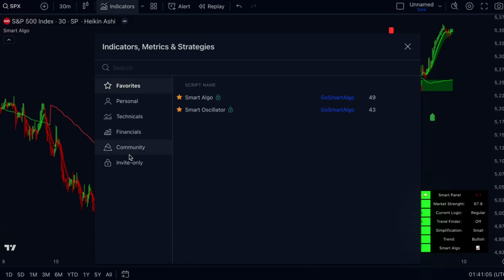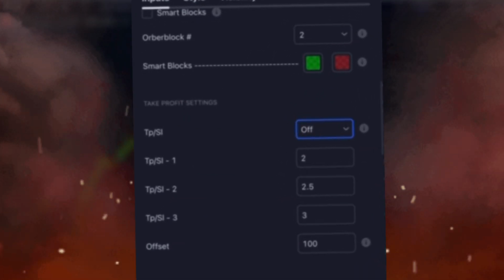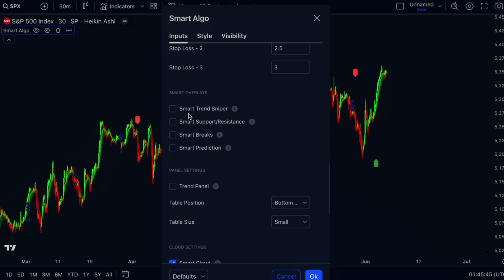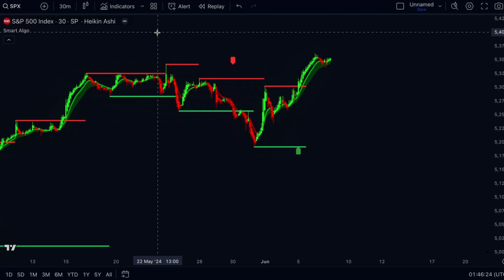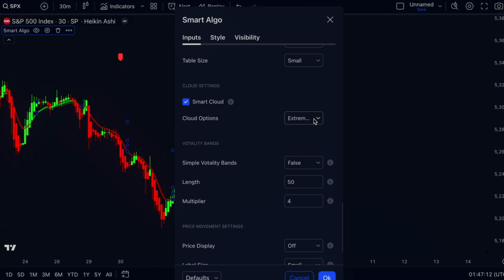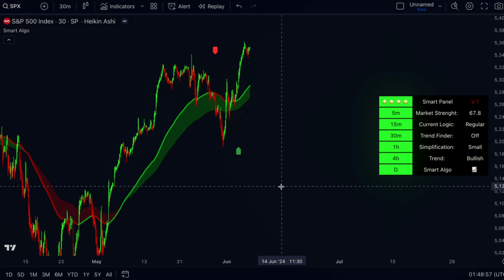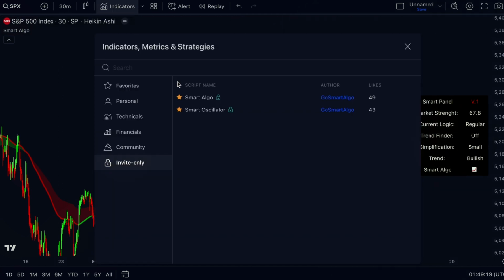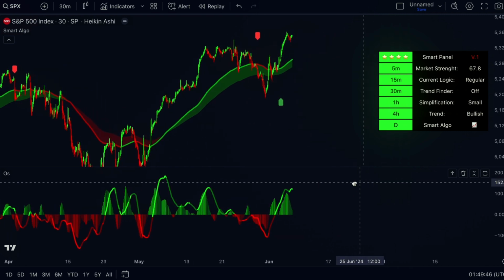Best Buy and Sell Indicator On TradingView? - Smart Algo Update V.2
We're excited to introduce the latest update to our Smart Algo indicator - Version 2.0! 🎉

Are you looking for the best buy and sell indicator on TradingView? Look no further! Smart Algo V.2 brings you enhanced features, improved accuracy, and more powerful tools to make your trading experience smoother and more profitable.

In this update, we cover:

- Updated stop loss and take profit levels
- New Smart Cloud feature
- Updated support and resistance levels
- Exclusive trend panel only available with Smart Algo
- Enhancements to our oscillator

Trend Rating System:
One Star: Indicates a weak trend or no clear direction in the market. It suggests caution, as the market isn't favoring either bulls or bears strongly.

Two Stars: Shows a slightly stronger trend but still suggests caution. The market may show some directional movement, but it's not strong enough to be confident.

Three Stars: Represents a moderate trend. The market is showing clearer signs of direction, either bullish or bearish, and trading opportunities are more apparent.

Four Stars: Indicates a strong trend. Market conditions are favoring one direction, and there's a higher probability of successful trades aligning with the trend.

Five Stars: The highest rating, indicating a very strong trend. Market conditions are strongly favoring one direction, providing the highest probability for successful trades in line with the trend.

Examples:

1 Star: Buy Signal.

2 Stars: Buy Signal + Cloud Bullish or Buy Signal + Trend Line Green.

3 Stars: Buy Signal + Cloud Bullish + Market Strength.

4 Stars: Buy Signal + Cloud Bullish + Trend Line Green + Market Strength 65%.

5 Stars: Buy Signal + Cloud Bullish + Trend Line Green + Market Strength 85%.

- timestamps -
00:00 - 00:24 - Intro
00:25 - 00:53 - Risk Management
00:54 - 01:21 - Support & Resistance
01:22 - 01:54 - Smart Cloud
01:55 - 02:33 - Trend Panel
02:34 - 02:58 - Oscillator
02:59 - 03:25 - Outro